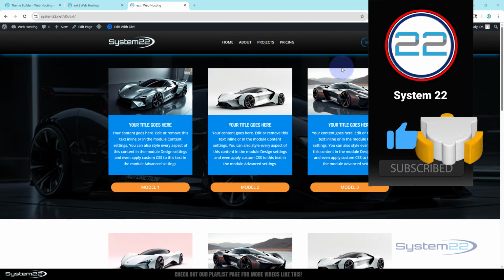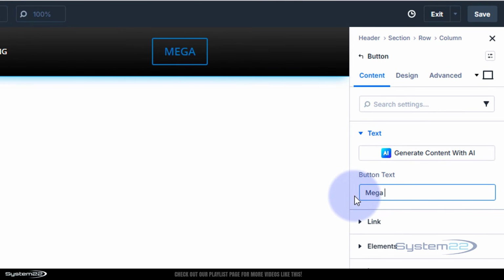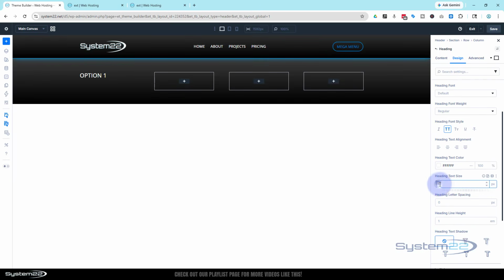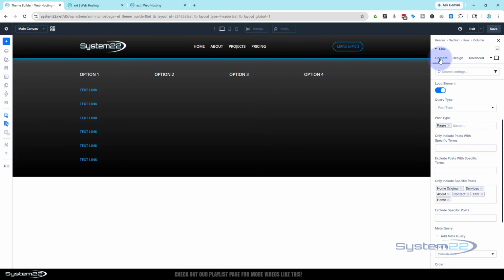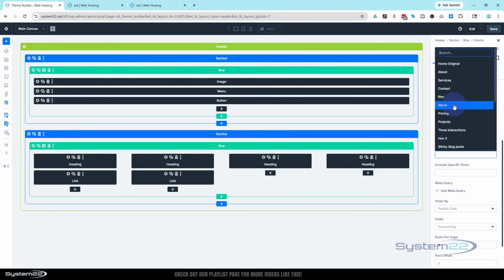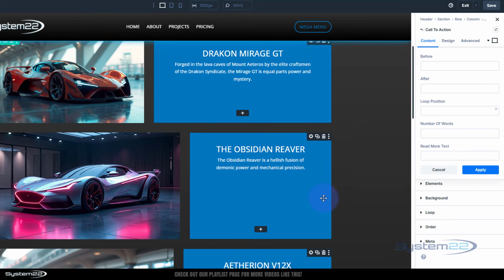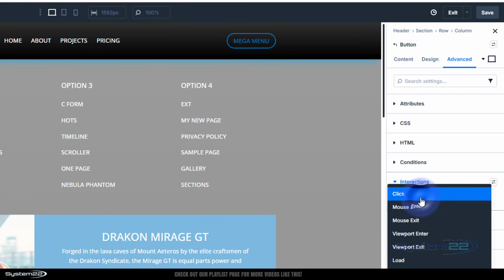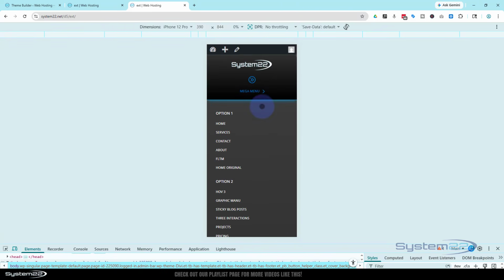Divi 5 Mega Menu Tutorial: Build a Fully Responsive Custom Menu 🚀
In this video, you’ll learn how to create a fully responsive custom mega menu in Divi 5 using the Theme Builder. We’ll walk through building a custom section that includes all the elements of a modern mega menu, designed to work seamlessly across desktop, tablet, and mobile devices.

You’ll also discover how to use Divi 5’s loop system to dynamically display both pages and posts, complete with images and text for a visually engaging navigation experience. This makes your menu not only functional but also a powerful design feature.

Finally, we’ll show you how to add a button with an interaction to your global header, allowing users to toggle the mega menu open and closed. This creates a smooth, user-friendly navigation system that enhances both usability and design.

v=ZAO2MH0dQtk&list=PLqabIl8dx2wo8rcs-fkk5tnBDyHthjiLw

v=rNhjGUsnC3E&list=PLqabIl8dx2wq6ySkW_gPjiPrufojD4la9